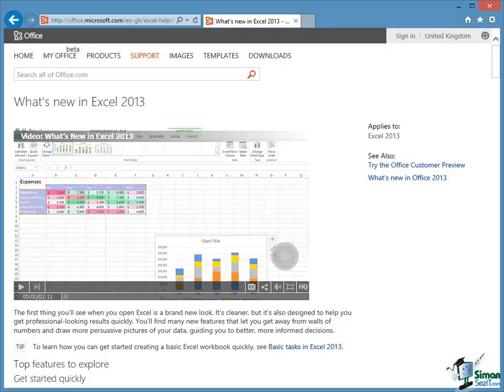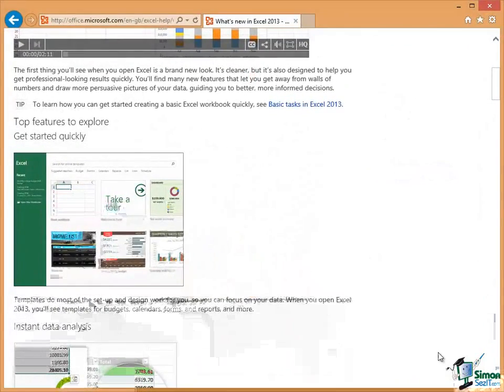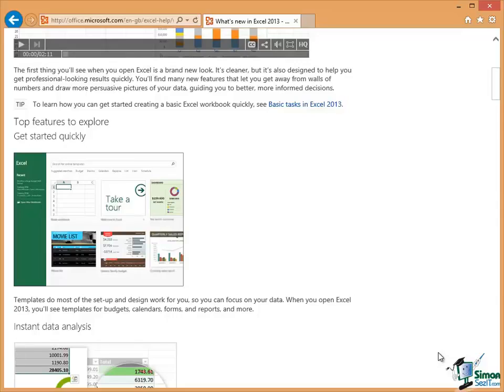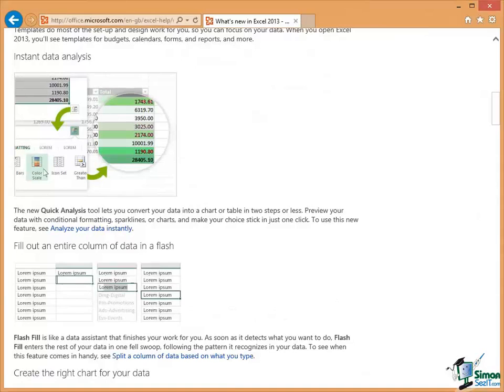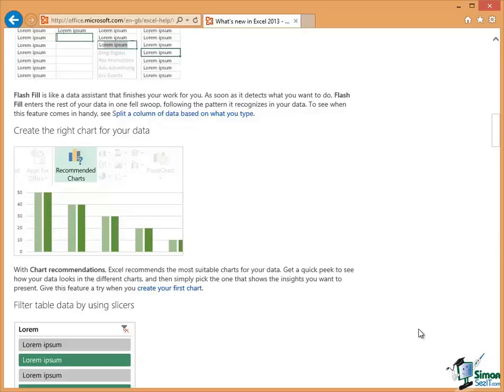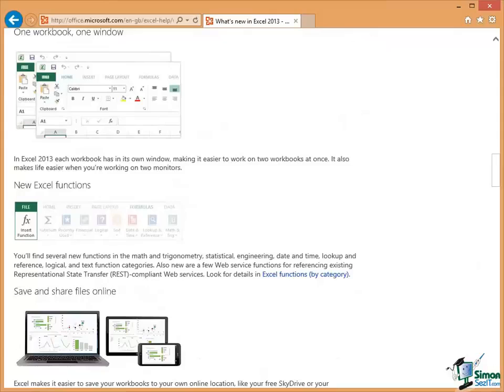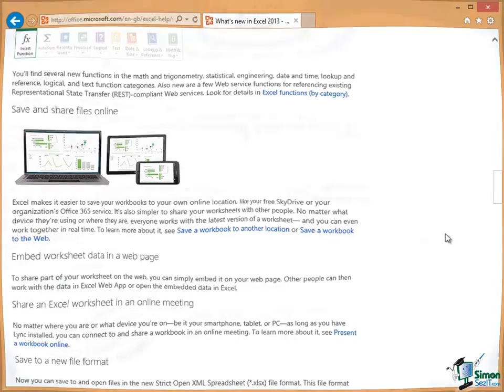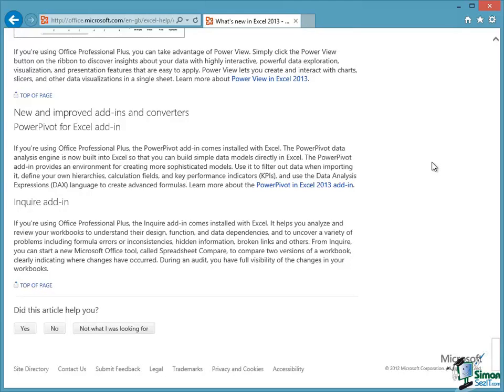Excel 2013 for Beginners Part 2 What's New in Excel 2013